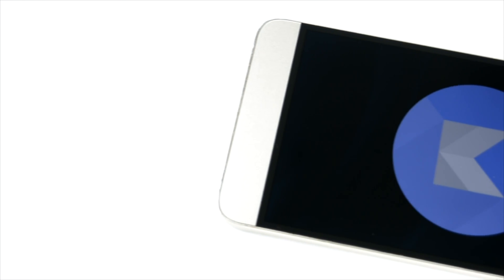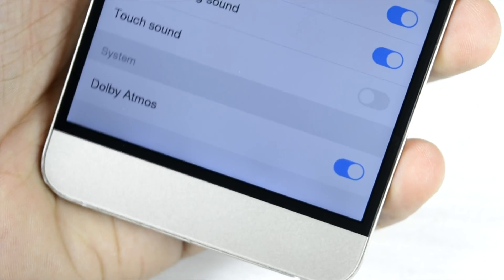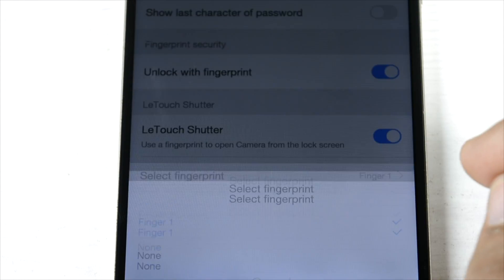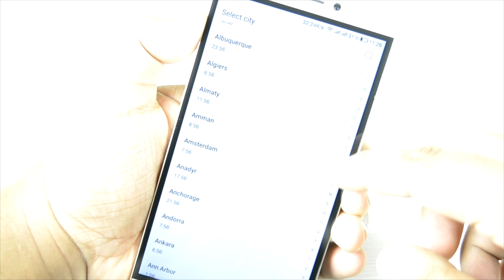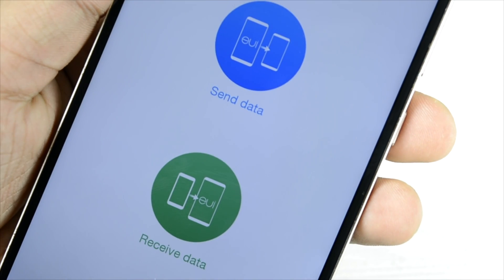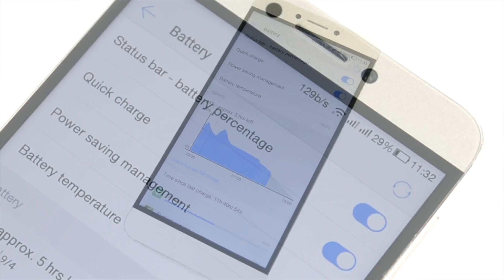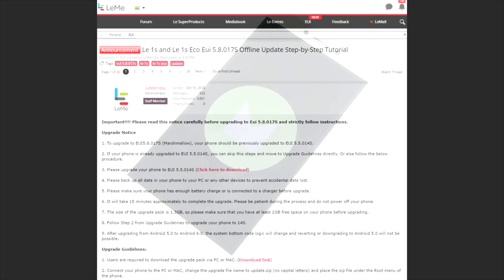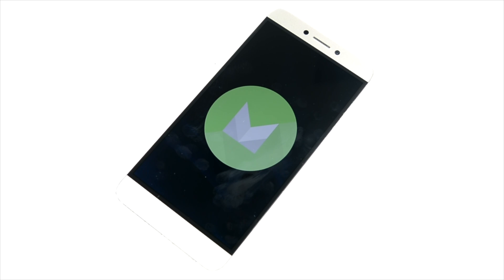{English}LeTV/LeEco Le 1s/Eco Marshmallow Update: How To & What All is New & Noteworthy.!